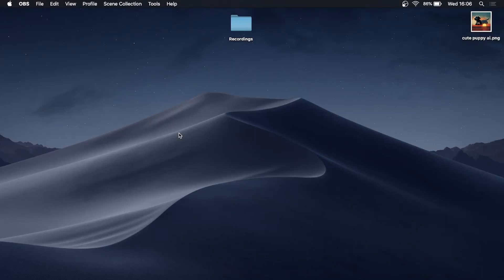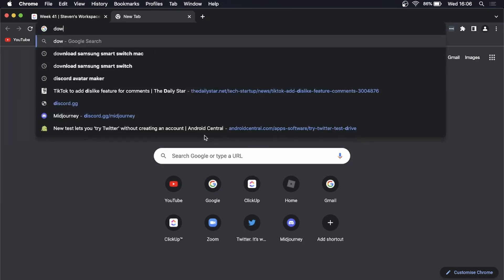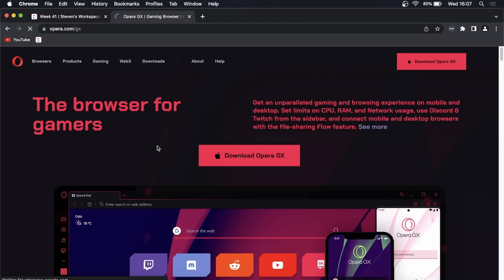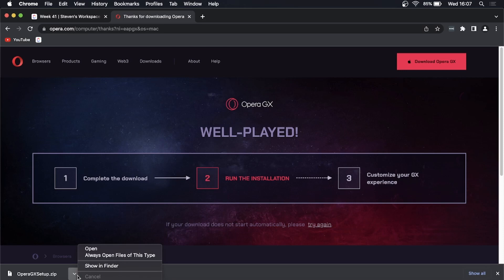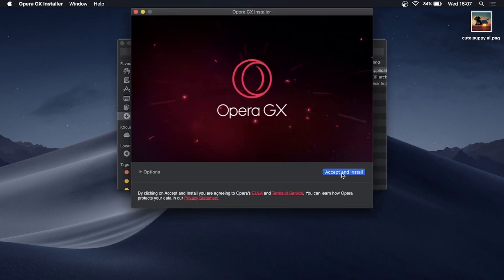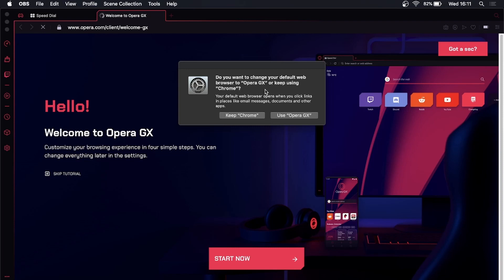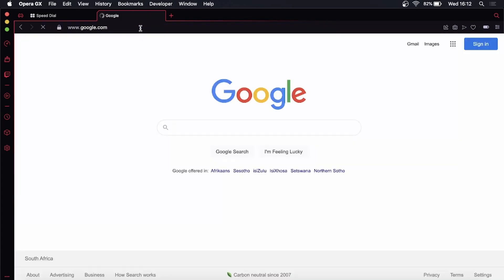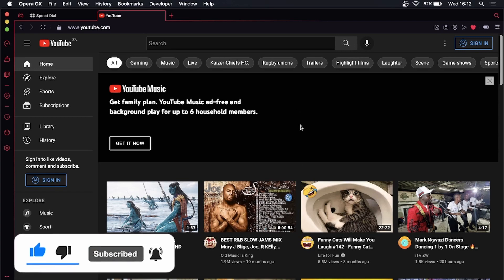How To Download And Install Opera GX Browser On Mac (EASY!)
Learn How To Download And Install Opera GX Browser On Mac